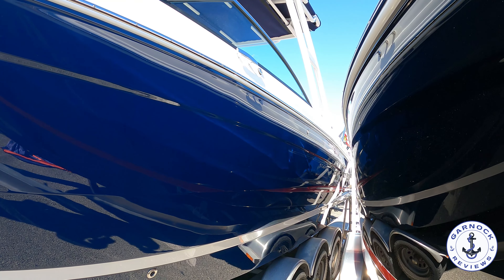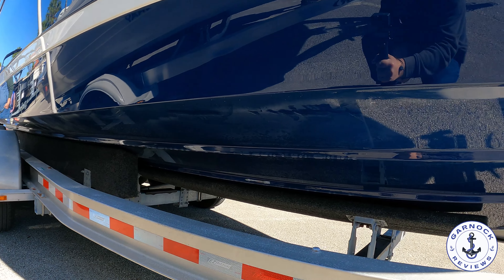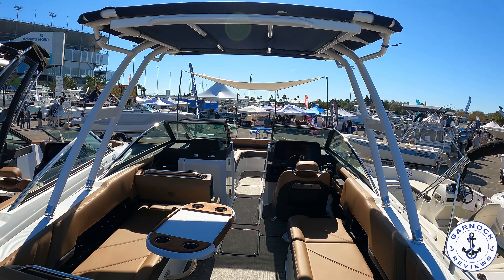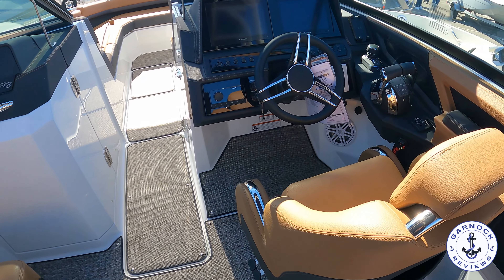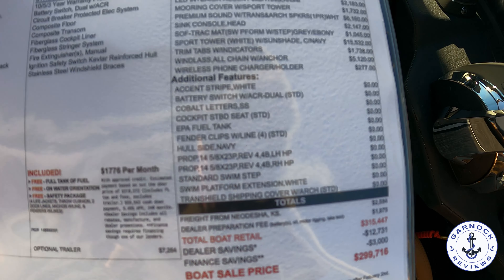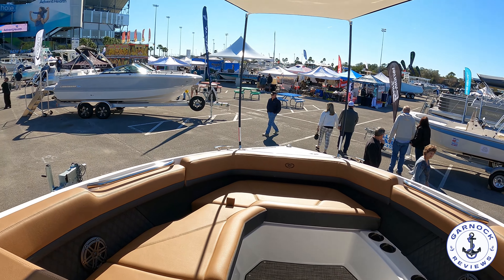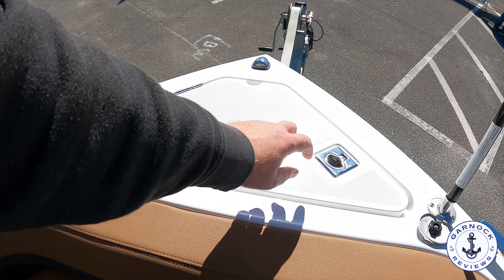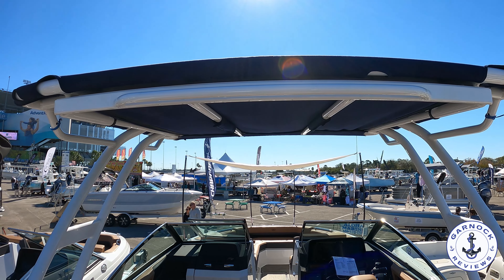$299,716 - (2022) - Twin 300hp V8 - 65mph Cobalt R8B Outboard Bowrider Review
The Cobalt R8B Outboard is one impressive head turning bow rider! This boat measures in at 27ft 10 inches in length, with a beam of 8ft 6 inches, and a dry weight of around 6500 lbs. The boat also offers 125 gallons of fuel, and 10 gallons of fresh water. As you get closer to the boat, it just wins you over from every angle!

Starting at the stern, this one is powered by twin 300hp Mercury Verado V8 outboards that give a top end speed of around 65mph!! You will then notice the spacious, comfortable seating throughout, with some of the finest stitching and finishing I have ever seen. I liked how there are both forward and rear facing seats, especially if you are into towing skiers, wake boarders, or inflatable toys etc.

Most of the seats onboard offer storage underneath, giving you plenty of room for picnics, backpacks, clothes, and more. You will find handholds, cup holders, and speakers throughout so that no matter where you are onboard, you have all the comfort and entertainment you could need!!

One feature I wasn’t expecting was that this boat offers a fully enclosed heads compartment. Not only does that give you creature comforts for spending longer on the water, but this also allows you the perfect spot for changing with privacy. The heads compartment can also offer extra storage for seat cushions etc when the boat is not in use.

When you check out the helm, you would be easily forgiven for thinking you were on a much larger boat than a 27ft bowrider. This one has dual Garmin multi-function displays, has a wireless cell phone charging station, the boat can be joystick operated, as well as controls for trim tabs, anchor windlass and so much more.

You can see the full design details and options for this one on the manufacturers

✅Have you checked out some of our other boat reviews: 👇👇

💢2007 Mariner 35 Seville Express - Video Walkthrough Review